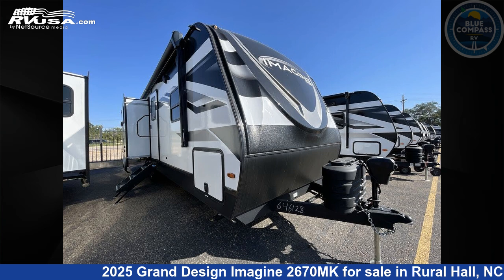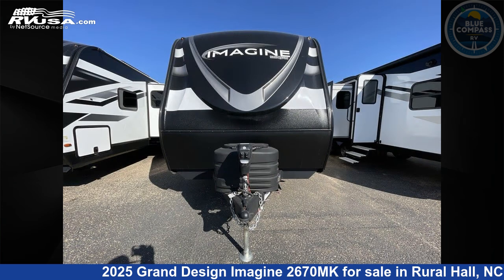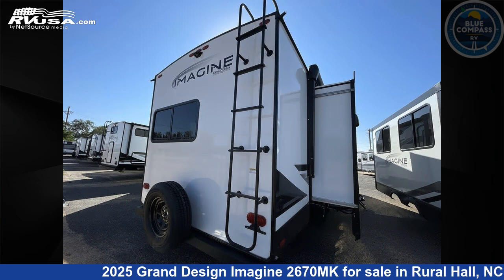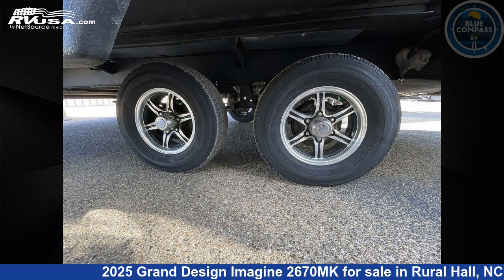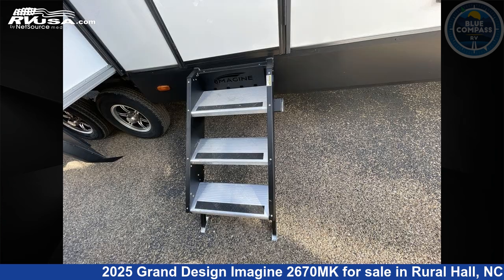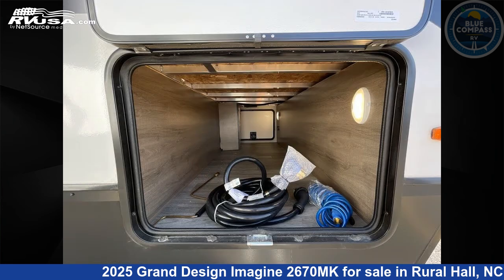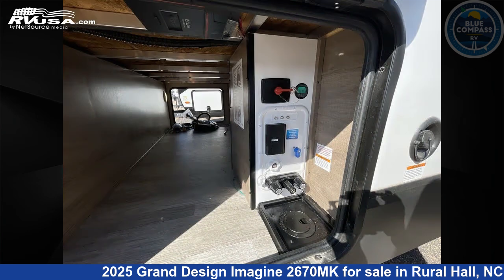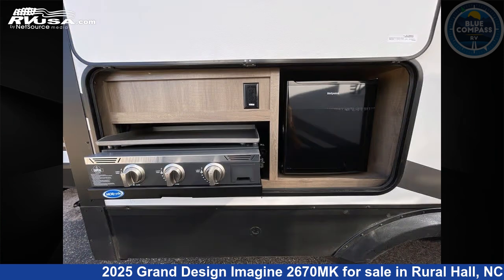Incredible 2025 Grand Design Imagine Travel Trailer RV For Sale in Rural Hall, NC | RVUSA.com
This 2025 Grand Design Imagine 2670MK is a Travel Trailer RV. It is located in Rural Hall, NC 27045 and is offered for sale by Blue Compass RV Winston Salem. This New Grand Design Is 32' 0" in length and features sleeps 5, Slideout, and 45 gal fresh water capacity. The floorplan layout of this Travel Trailer features Front Bedroom, Kitchen Island, Outdoor Kitchen.

Blue Compass RV Winston Salem is a dealer for brands like: Coachmen, CrossRoads, Dutchmen, Fleetwood, Forest River, Grand Design, Jayco, Keystone, Palomino, Redwood RV, Winnebago and offers the following rv services: Parts/Accessories, Service. They stock rv types such as: Class A, Class B, Class C, Fifth Wheel, Popup, Toy Hauler, Travel Trailer. For more information and pricing on this unit, To see all units available for sale by Blue Compass RV Winston Salem,